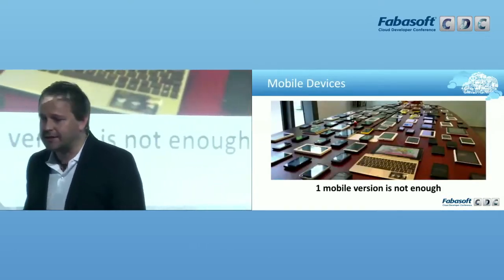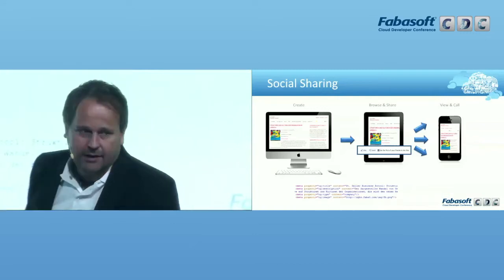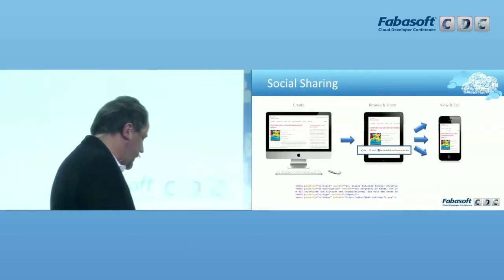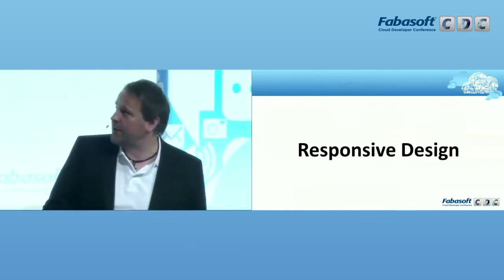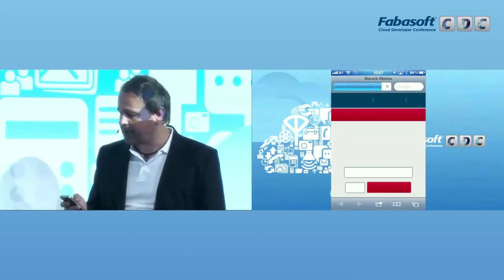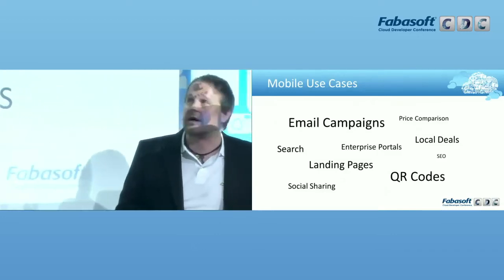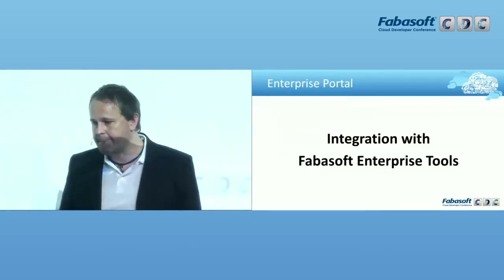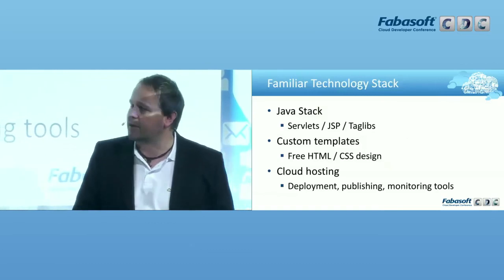Fabasoft CDC 2012 Summer - KEYNOTE: Social Websites for Mobile Web Business, Markus Tripp, Faba5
Markus Tripp, Faba5, presents in his keynote at Fabasoft CDC 2012 Summer Social Websites for Mobile Web Business.